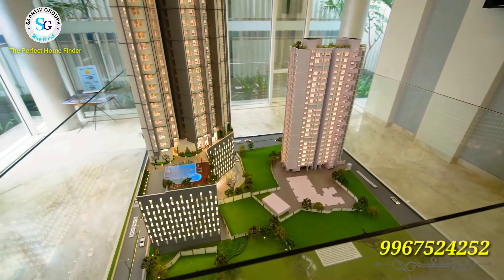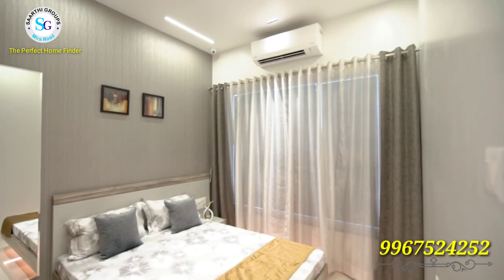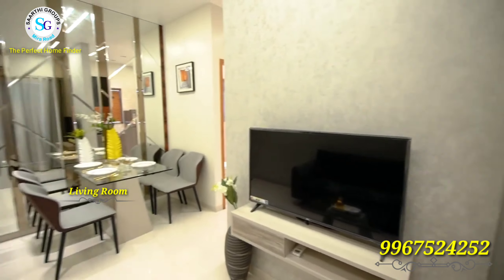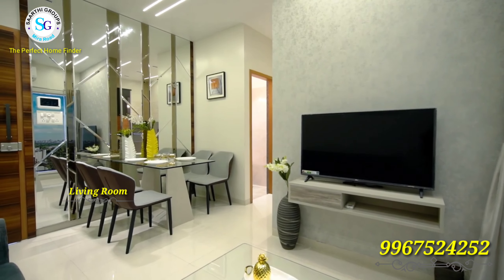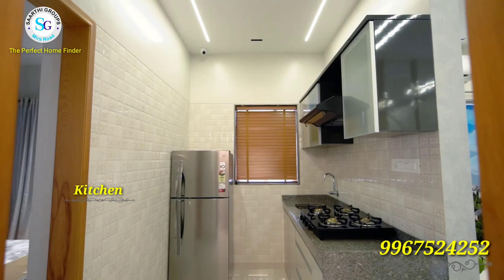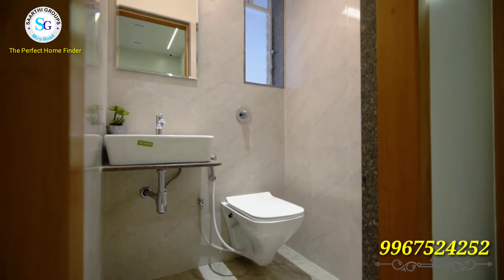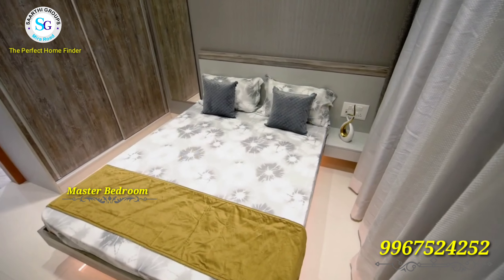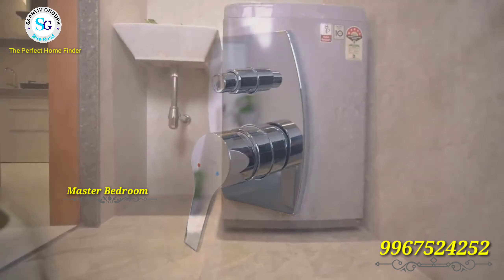19 North || 1BHK || Dimples Group || Kandivali West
19 North | 1BHK | Dimples Group | Kandivali West

19 North is a residential project in Kandivali West, Mumbai. 19 North offers Apartment. Available configurations include 1 BHK, 2 BHK. Apartment, as per the area plan, are in the size range of 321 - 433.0 sq.ft.. The property is Under Construction. There is 1 building for sale. 19 North is located in Kandivali West. The project is developed by Dimple Group.

The property is equipped with Fire Protection And Fire Safety Requirements. Enjoy a class-apart lifestyle at 19 North.

This project meets all mandates as required by the state authority. RERA ID of 19 North is P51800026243.

Located close to prominent suburbs of Mumbai, the area of Kandivali West has prominent schools and hospitals within a close distance.

Recreation Facilities
Water Conservation, Rain water Harvesting
24X7 Water Supply
Internal Roads
Storm Water Drains
Solid Waste Management And Disposal
Landscaping & Tree Planting
Energy management
Meter Room

AMENITIES :-
Roof Top Garden
Garden
Kids Play Area
Video Door Phone
Jogging Track
Sit Out Area
Lawn Terraces
Ample Space Car Park

CONNECTIVITY :-
Kandivali Railway Station  : 7 Minutes
Upcoming Metro station   :  2 Minutes
Western Express Highway : 10 Minutes

For More Details Contact On: (Available On WhatsApp Also)
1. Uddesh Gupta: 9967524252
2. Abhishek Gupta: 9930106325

Topic Covered:
1. 1 bhk apartment
2. 1 bhk flat
3. 1 bhk apartment for sale in mira road
4. 1 bhk flat in Kandivali
5. 1 bhk flat under 52 lakhs
6. 1 bhk flat in mumbai
7. 1 bhk flat price in mumbai
8. 1 bhk flat in mira road at 35 lakhs
9. 1 bhk flat for sale in Kandivali
10. 1 bhk resale flat in Kandivali